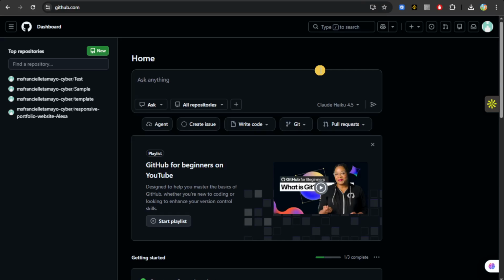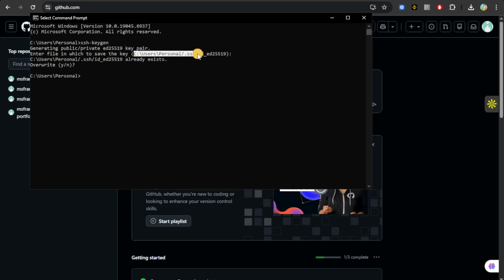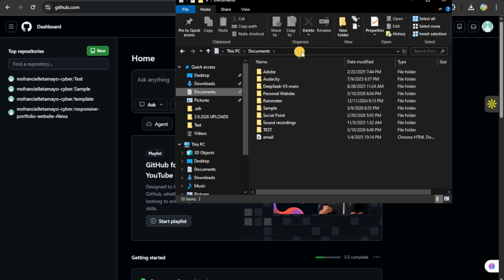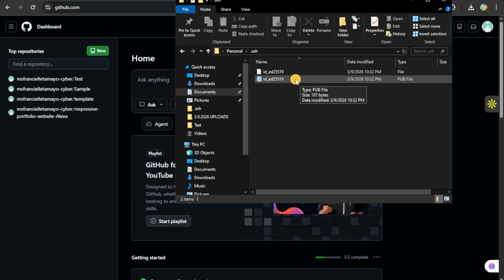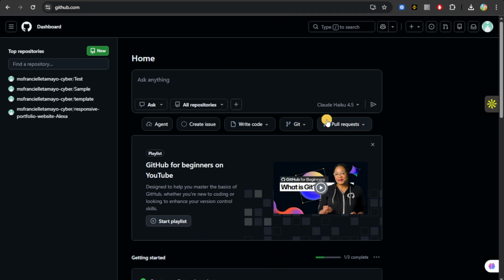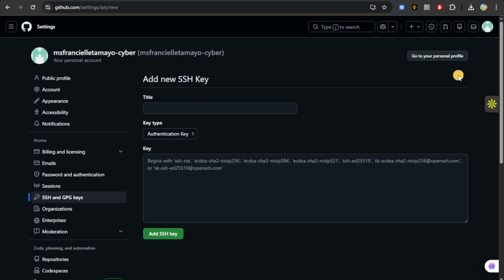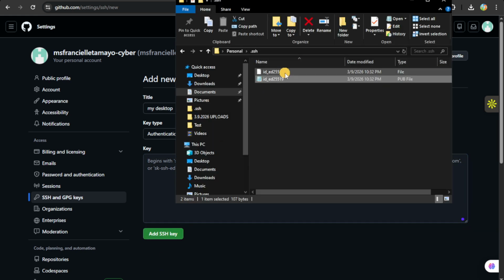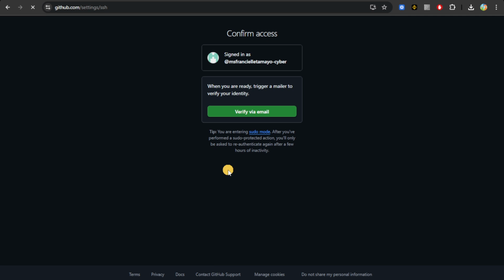:How to Generate an SSH Key for GitHub (2026 Security Guide)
Generating an SSH key for GitHub is the most secure and convenient way to authenticate your 2026 developer workflow, allowing you to push and pull code without typing your password every time. This tutorial provides a direct, step-by-step walkthrough of the modern ED25519 algorithm method—the 2026 industry standard for security and performance. We show you how to use the ssh-keygen command in your terminal (Mac/Linux) or Git Bash (Windows) and how to handle the optional passphrase for an extra layer of protection. You will discover how to locate your public key (.pub) file, copy its contents, and navigate to the "SSH and GPG keys" section in your GitHub settings to link it to your account. This guide also covers how to start the ssh-agent and add your key to it so you don't have to re-enter your passphrase during a session. Following these instructions ensures your nursing research or freelance video repositories are protected by high-grade encryption while streamlining your daily tasks.